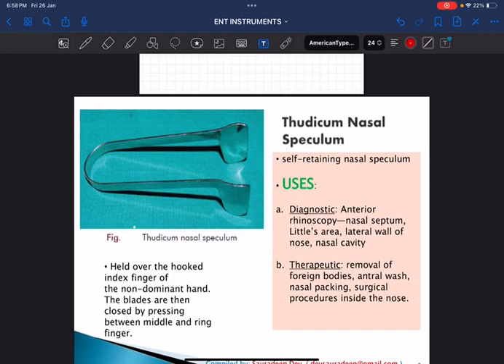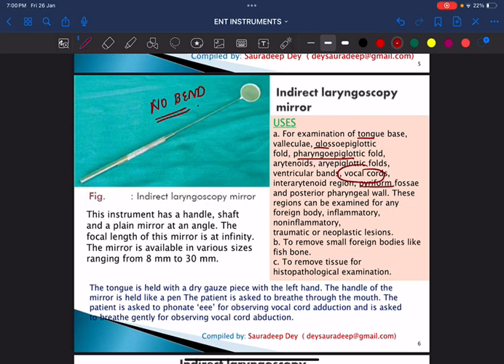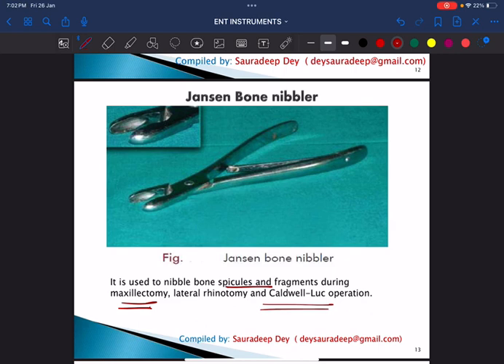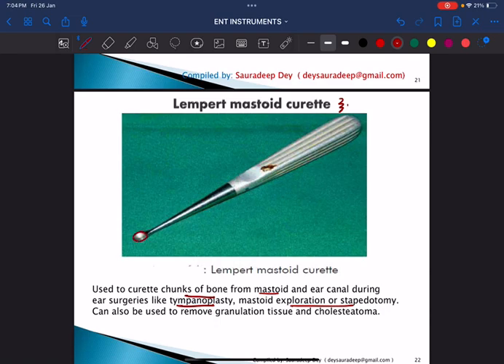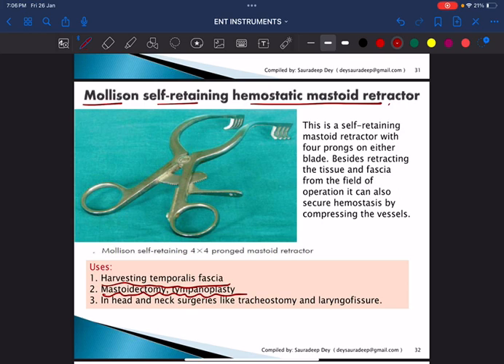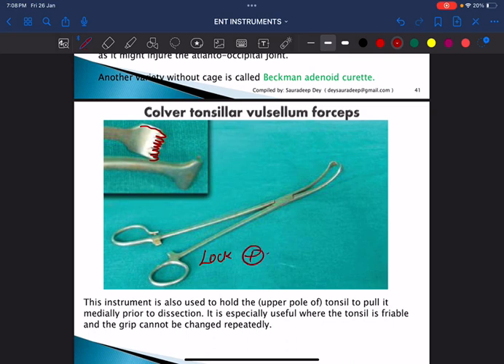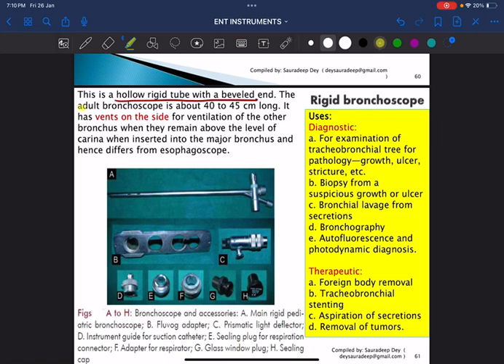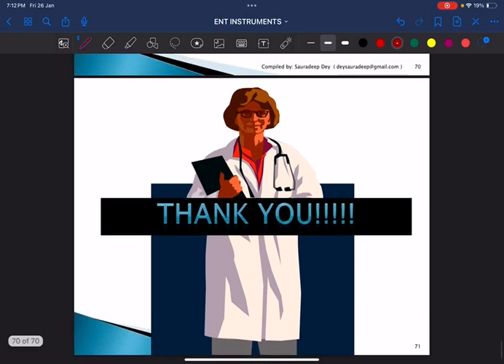ENT INSTRUMENTS FOR UNIVERSITY EXAM